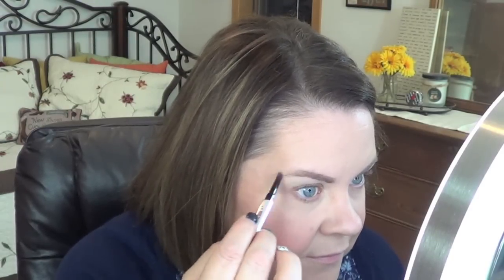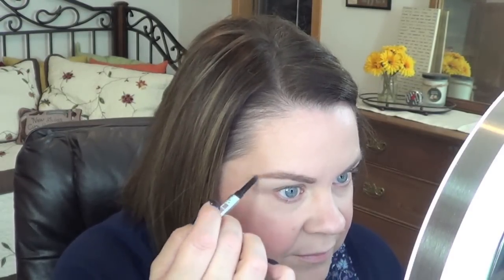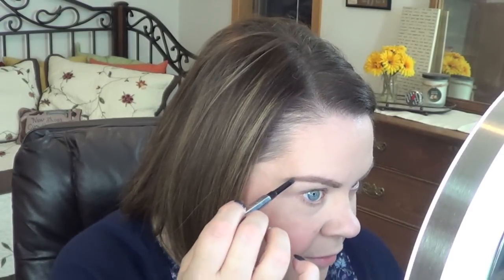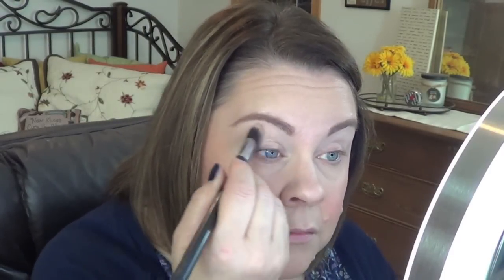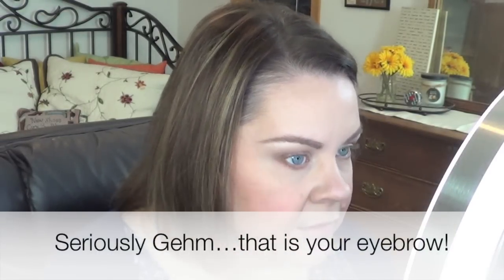GRWM: Easy Breezy Weekend Away!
Hey everyone! As promised here is the GRWM for the look I was wearing in my PurseN video! I hope you enjoy!

Code expires: Sept 25, 2016

Products Used:
Neutrogena Healthy Skin Primer
L’Oreal Infallible Pro Glow 202
Beauty Junkees Flat Top Kabuki
IT Cosmetics Bye Bye Redness
With the brush
Estee Lauder Double Wear Concealer Light
Elf Flawless Concealer Brush
Mac Aphrodite’s Shell
Beauty Junkees Pro Sculptor Brush
IT Cosmetics Celebration Foundation Illumination Light
Sephora 55 Brush
By Terry Hyaluronic Hydra Powder
Wane Goss Air-brush
Tom Ford Frantic Pink
Benefit Goof Proof #3
Urban Decay Primer Potion
Mac Painterly Paint Pot
Beauty Junkees Mini Angled Brush
Maybelline Bad to the Bronze
Real Techniques Domed Shadow Brush
Maybelline Linen
Beauty Junkees Pro Tapered Blending Brush
Makeup Geek Sweet Dreams Pigment
Mac 239
Wayne Goss 03
Chanel Candeur et Experience
Wayne Goss 04
Wayne Goss 05
Nudestix Shimmer
Make Up For Ever Eyeliner 2L
Neutrogena Healthy Volume
Max Factor Master Piece High Volume & Definition
Neutrogena Moisture Smooth Color Stick Berry Bright
Charlotte Tillbury Bronze & Glow
Quo Blush Brush

Nails: it was just me messing around! lol some random shades! I know the green is Illamasqua Muse :)
Earrings: Charming Charlie

Camera I use: Sony Handycam HDR-CX190
Editing Software: IMovie
Daybed Bedding: Bed Bath & Beyond